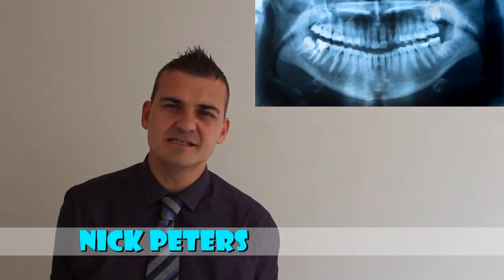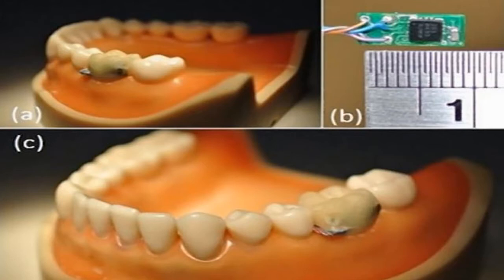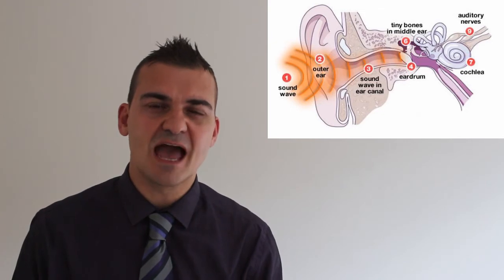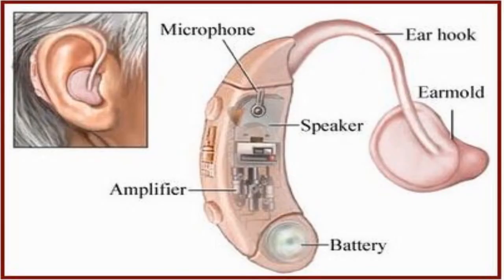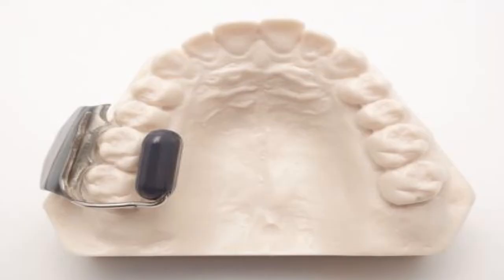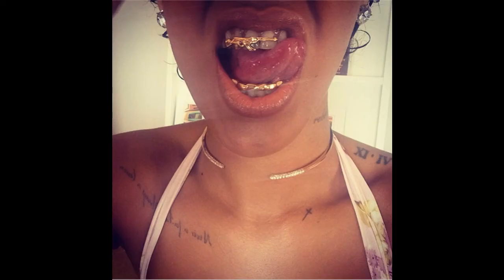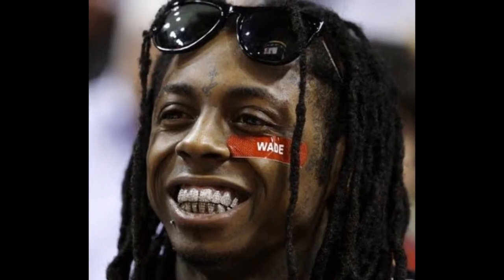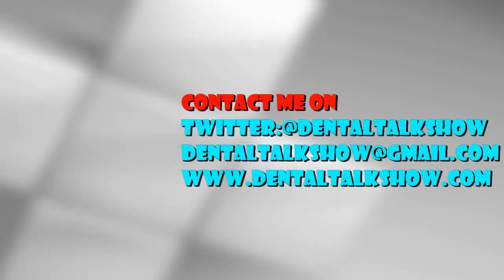Dental News - Dental Equipment Hearing Aid | Spy Tooth | Grillz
Dental news With Your Host Nick Peters. Discussing A hearing aid worn in the mouth, A tooth device that spies on the wearer and Rihanna's new Grillz.